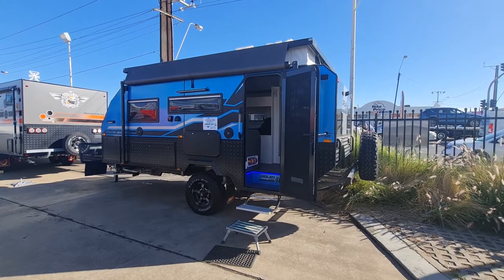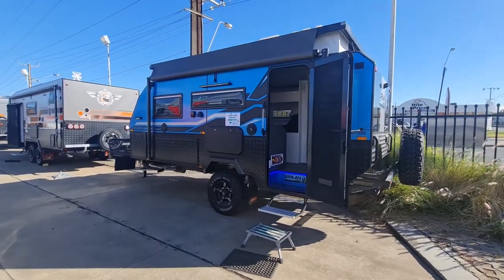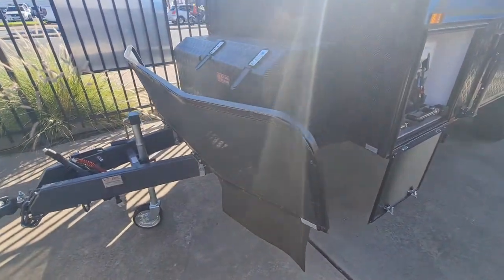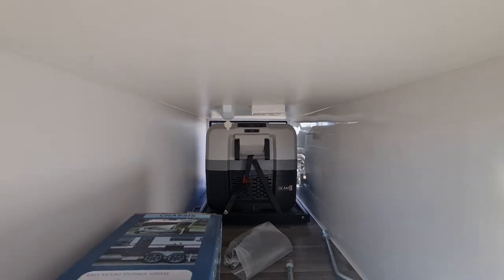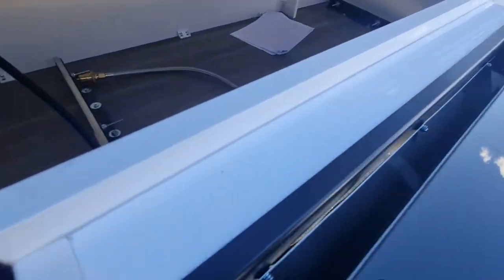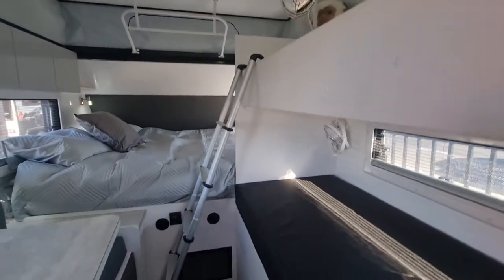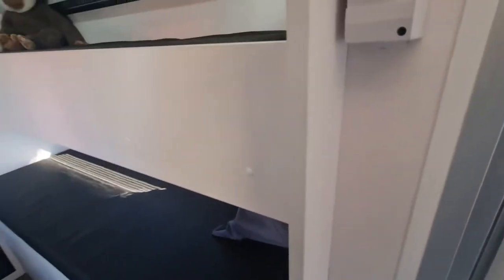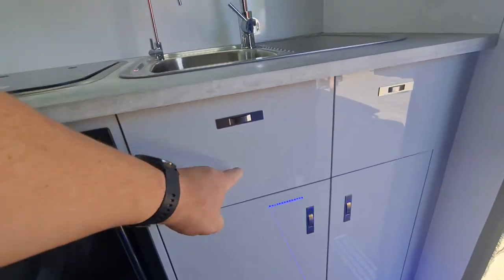Urban Armorlite 16'6 bunk (tour)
Thanks!